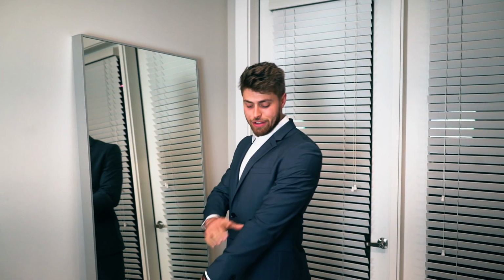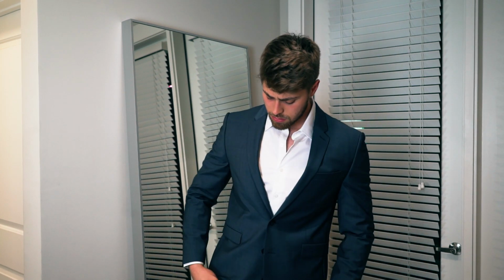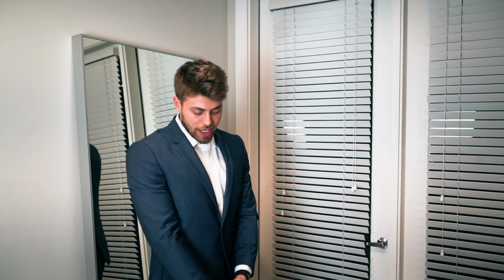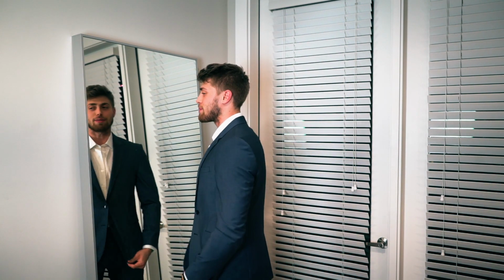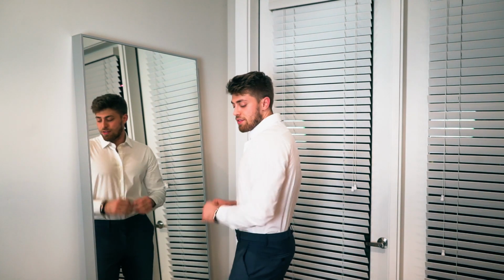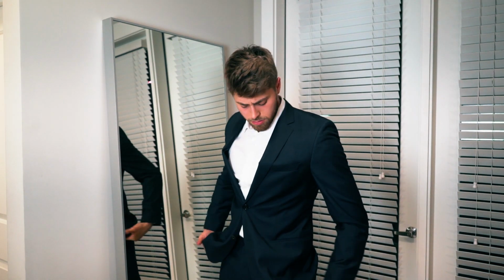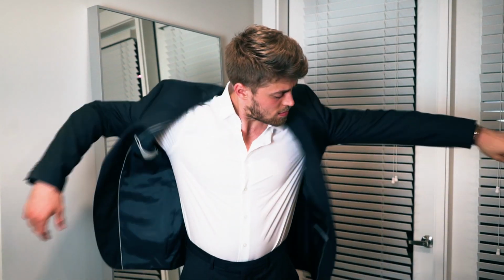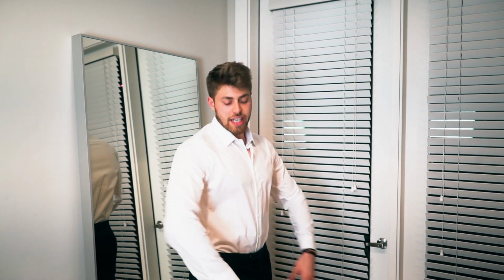Cheap vs Expensive Suits, Which Should You Buy? Express Performance Suits Review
Camera: Sony A7S II
Lens: Sony 28-70m
Microphone: Rode VMGO Video Mic GO
Manfrotto Tripod w/ Fluid head